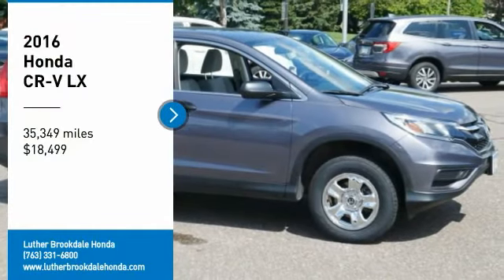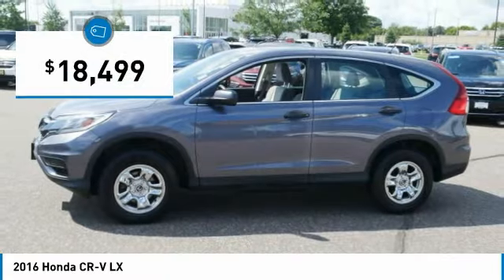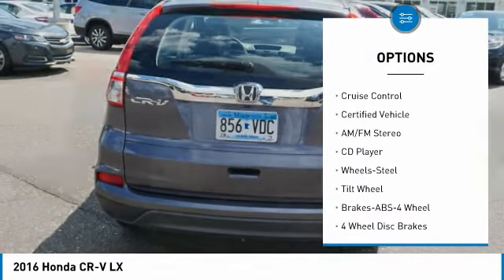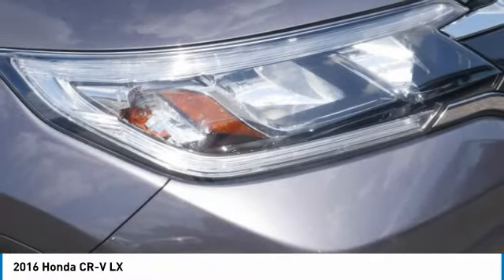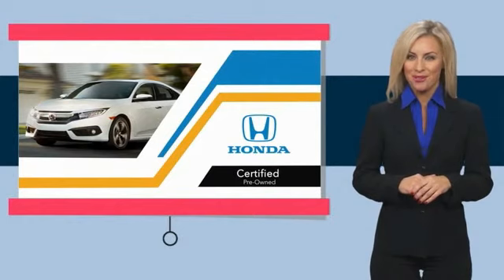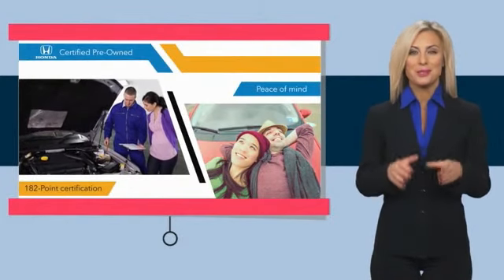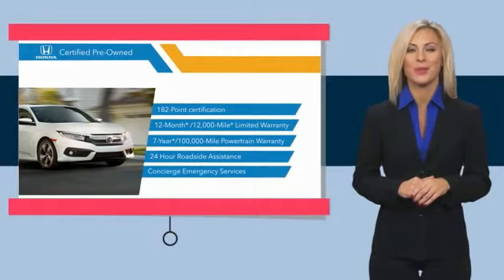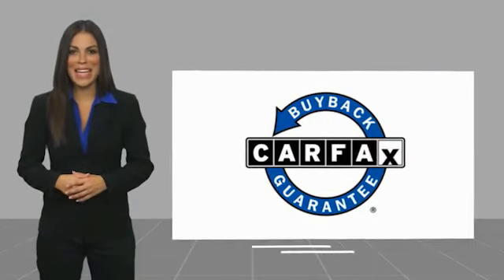2016 Honda CR-V Brooklyn Center,Maple Grove,Plymouth,Minneapolis P29121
2016 Honda CR-V LX

Honda Certified 7 YEAR/ 100,000 MILE WARRANTY!!! CARFAX 1-Owner, GREAT MILES 35,331! $500 below Kelley Blue Book!, FUEL EFFICIENT 31 MPG Hwy/25 MPG City! LX trim. Bluetooth, Back-Up Camera, CD Player, AWD, iPod/MP3 Input. SEE MORE! SHOP WITH CONFIDENCE: Honda Certified 7YR/100K. Honda Certified, CARFAX 1-Owner Balance of original 7-year/100,000-Mile Powertrain Warranty , Within New Vehicle Limited Warranty: extends New Vehicle Limited Warranty to 4 years/48,000 miles, Vehicle History Report, NO Deductible, 182-Point Inspection and Reconditioning, 24 Hour Roadside Assistance includes, towing, lock-out assistance, tire change and fuel delivery, SiriusXM free three-month trial period on eligible factory equipped vehicles, If after New Vehicle Warranty: Honda Certified Vehicle Limited Warranty of 1 year/12,000 miles, Up to two complimentary oil changes within the first year of ownership. CARFAX 1-Owner and Qualifies for CARFAX Buyback Guarantee. EXCELLENT VALUE: This CR-V is priced $500 below Kelley Blue Book. KEY FEATURES INCLUDE: iPod/MP3 Input, Bluetooth Honda LX with Modern Steel Metallic exterior and Gray interior features a 4 Cylinder Engine with 185 HP at 6400 RPM*. EXPERTS ARE SAYING: Edmunds.com explains Everyday usability is the driving force behind the CR-V's interior design. The wide doors allow for easy ingress and egress, and head- and legroom are ample for front and outboard rear passengers.. Great Gas Mileage: 31 MPG Hwy. VISIT US TODAY: Check whether a vehicle is subject to open recalls for safety issues at safercar.gov Brookdale Honda has moved across Brooklyn Blvd. to our incredible new facility. You will find Minnesota's largest selection of Pre-Owned Honda's and well as the full line up of new Honda's. Need financing? We have a variety of financing terms available.